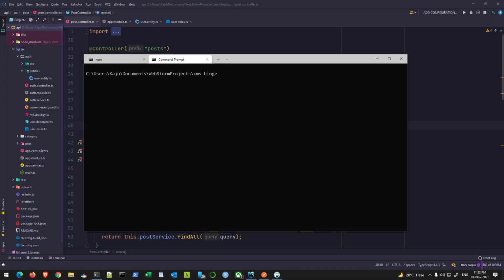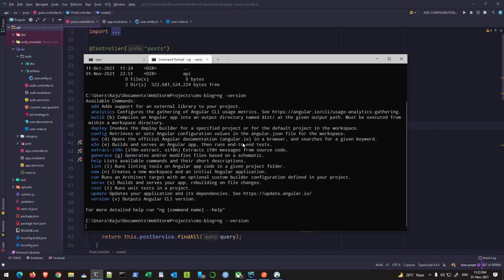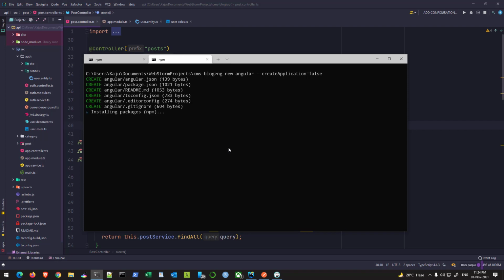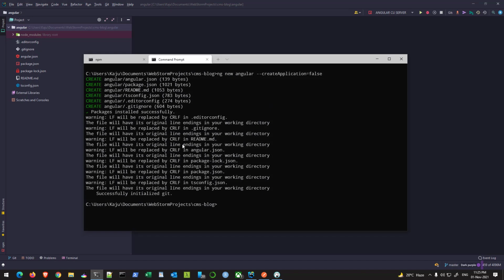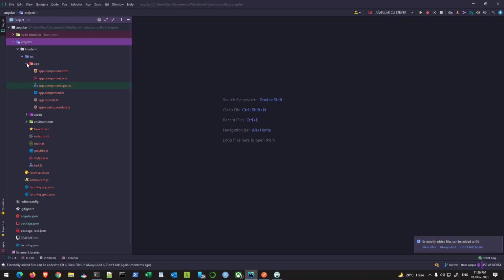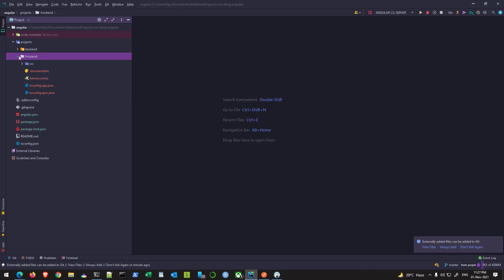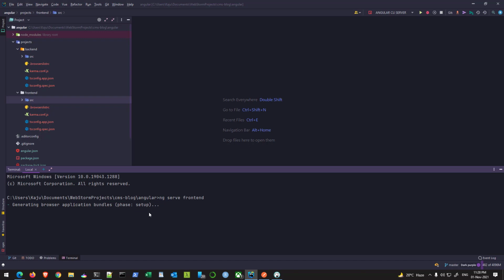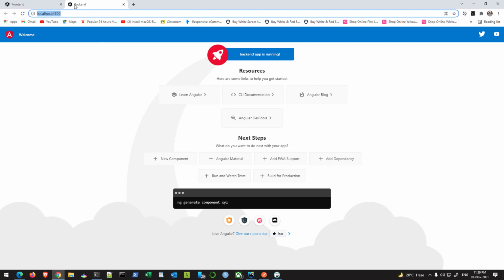21. Angular Workspace and Application Creation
In this video, we start our journey with Angular for frontend as well as admin backend. We create our Angular Workspace and generate two new applications.